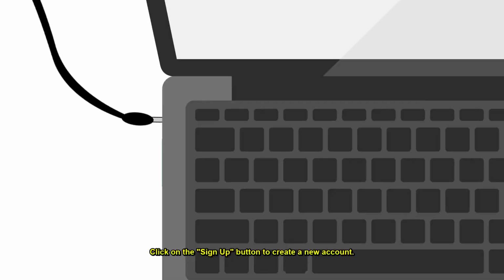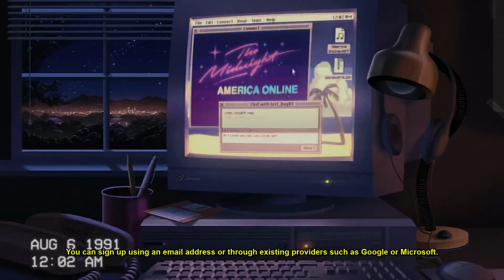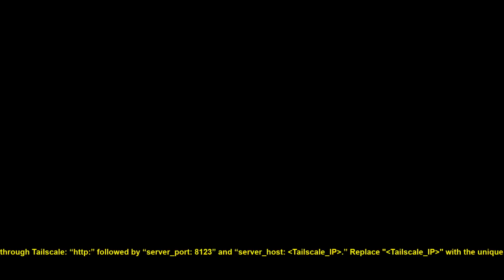How to activate Tailscale for secure remote access to Home Assistant - Step By Step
In this step-by-step tutorial, we'll guide you through the process of activating Tailscale for secure remote access to your Home Assistant setup. Whether you're a beginner or an experienced user, this video will help you enhance your home automation security effortlessly. Learn how to configure Tailscale, set up your devices, and ensure a seamless connection to your Home Assistant from anywhere in the world. Don't compromise on security—make your smart home safer today!